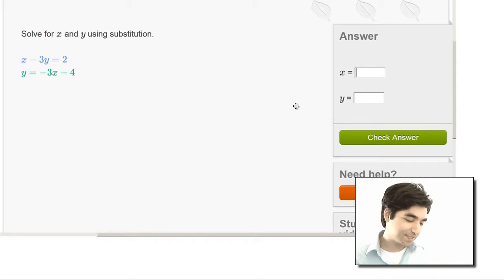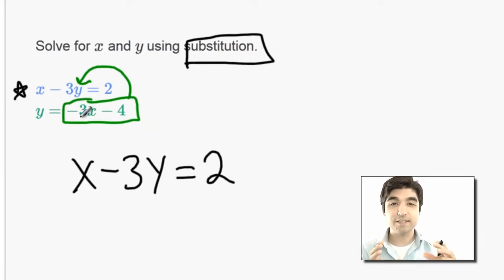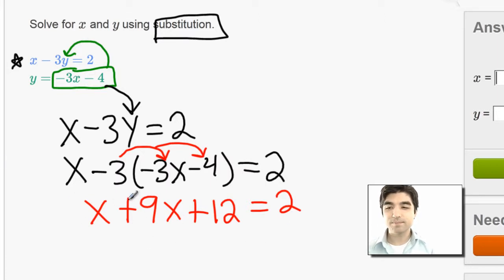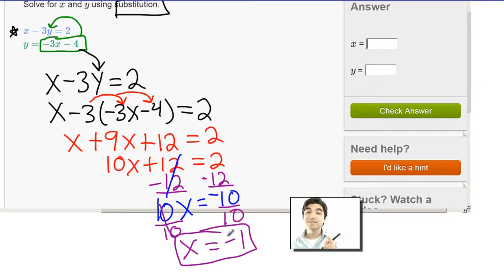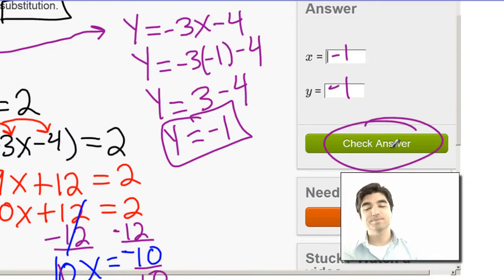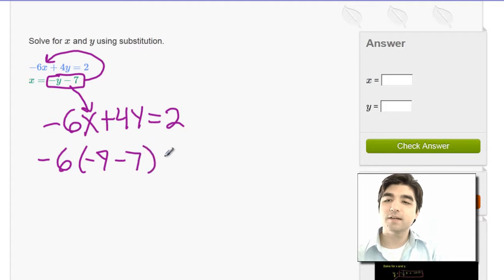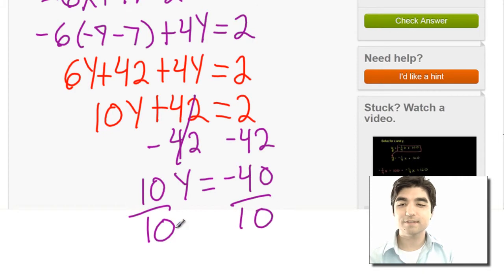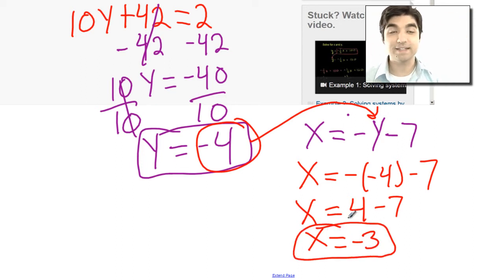preseason football - 01 substitution method